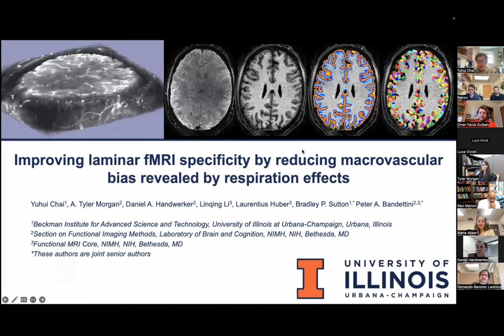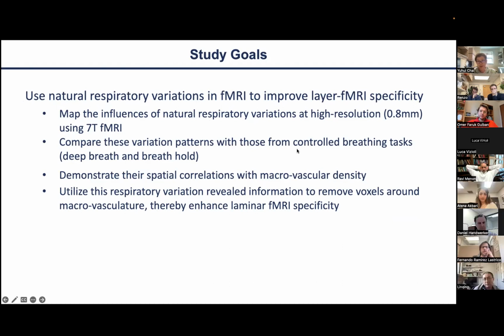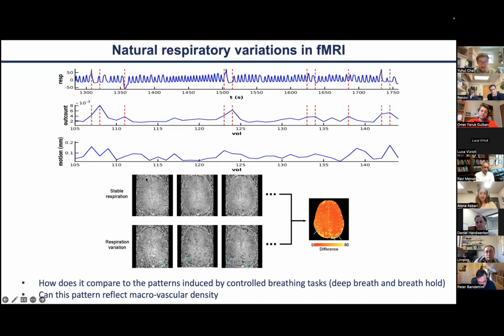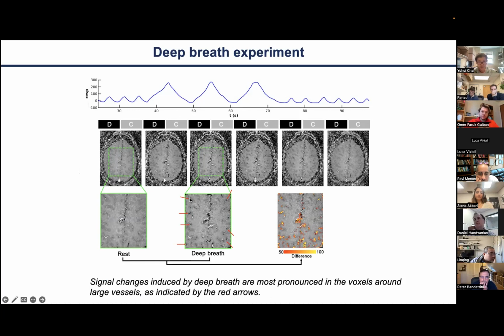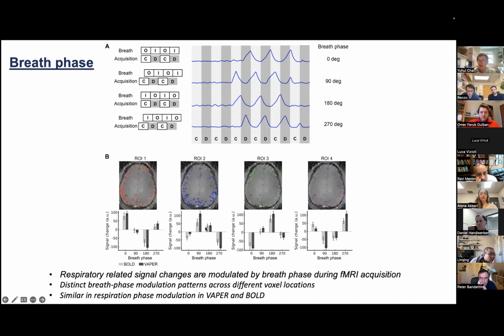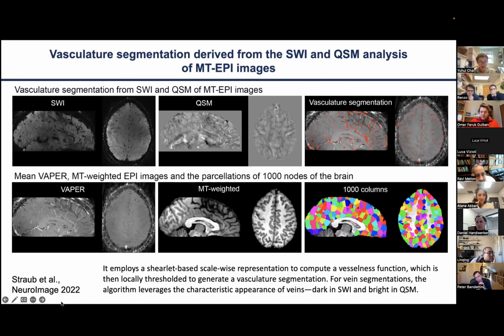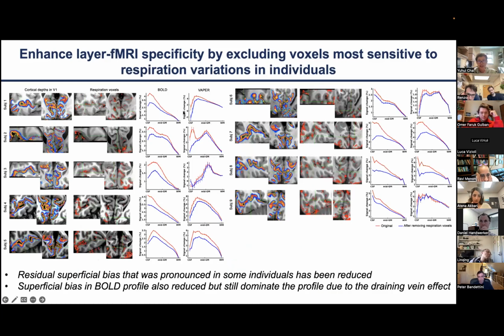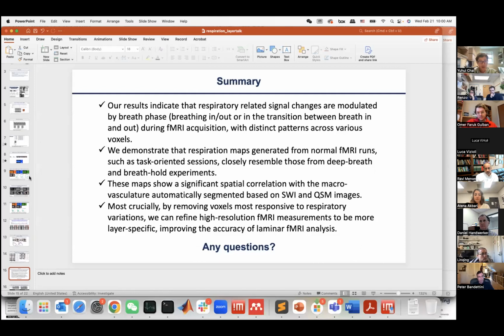Yuhui Chai: Improving layer-fMRI specificity by reducing macrovascular bias from respiration effects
Full original title: Improving laminar fMRI specificity by reducing macrovascular bias revealed by respiration effects (without Youtube character limits)